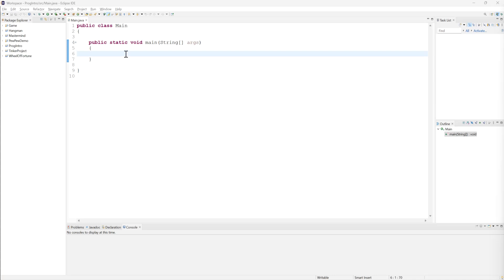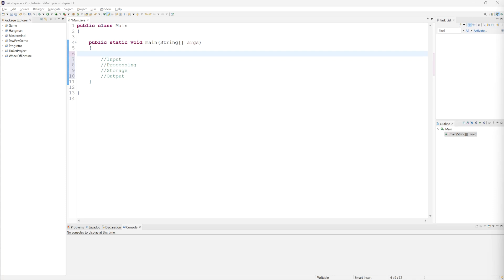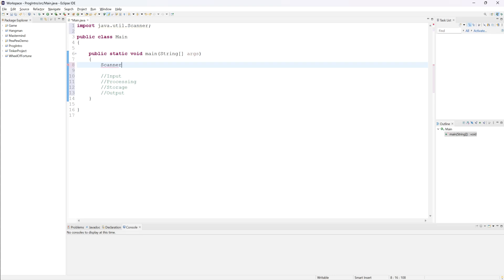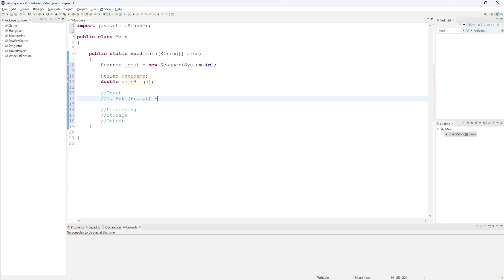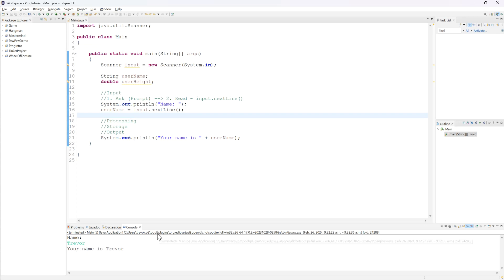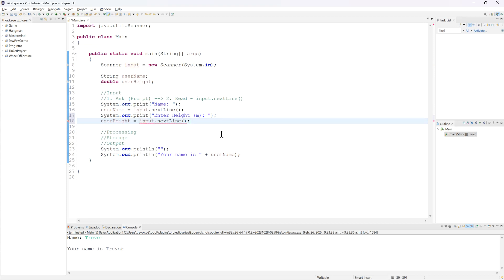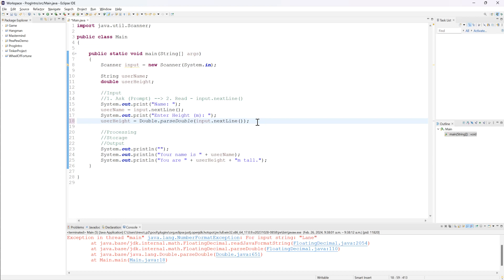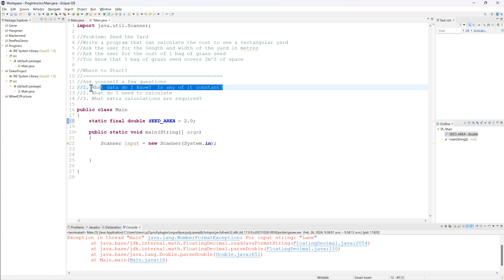ICD2 - 3.78 User Input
Learn what input is, and how to achieve it in Java using the Scanner object